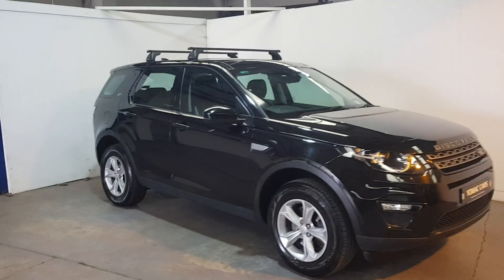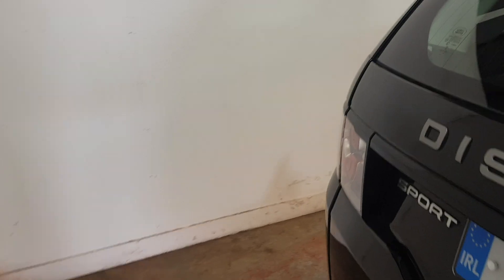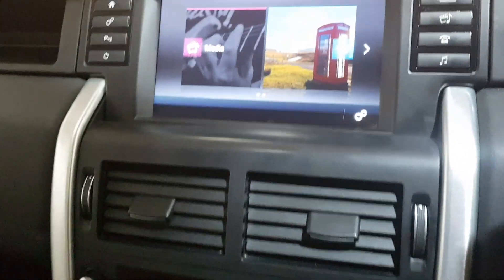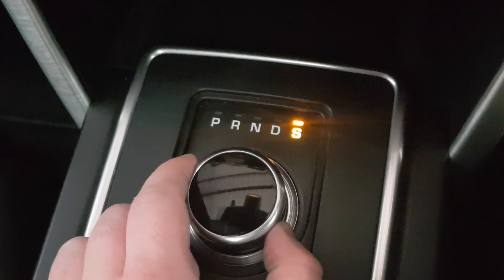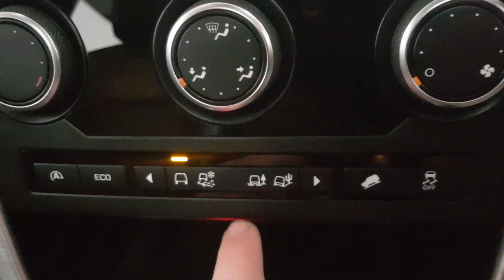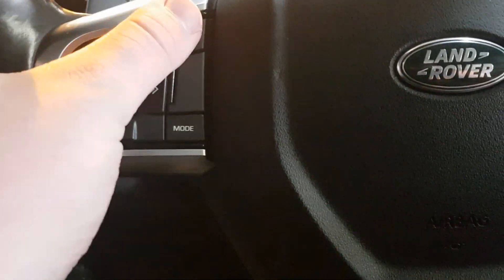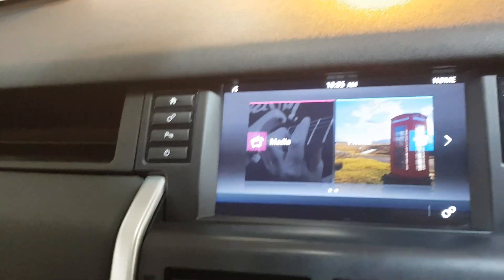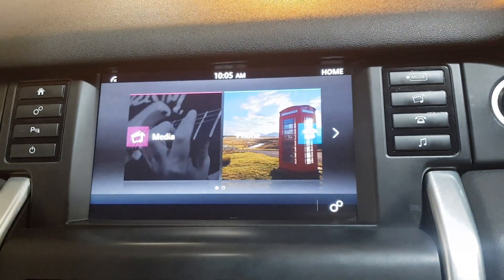2017 LAND ROVER DISCOVERY SPORT S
ONLY!  117,600 KILOMETERS

YOMAC CARS.IE